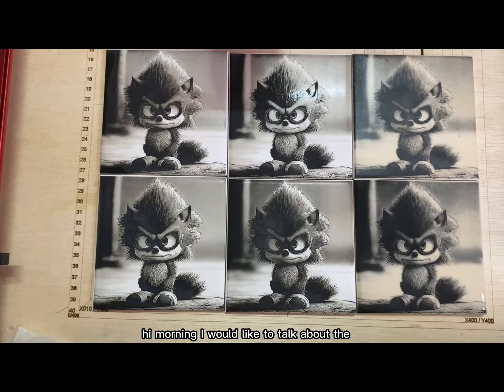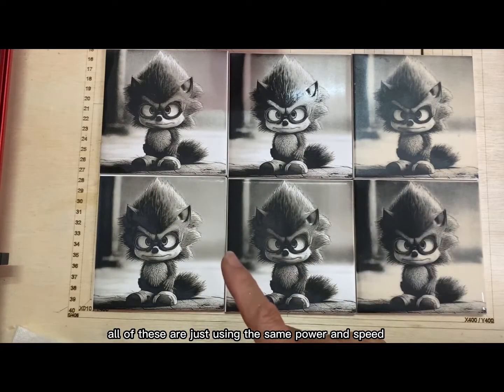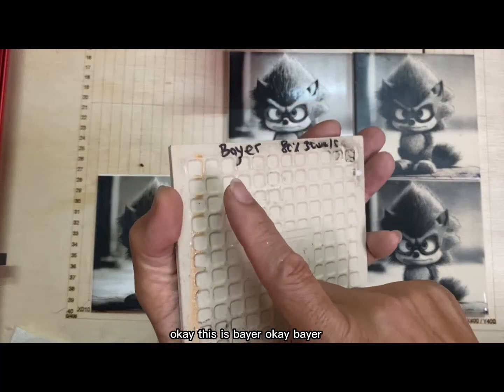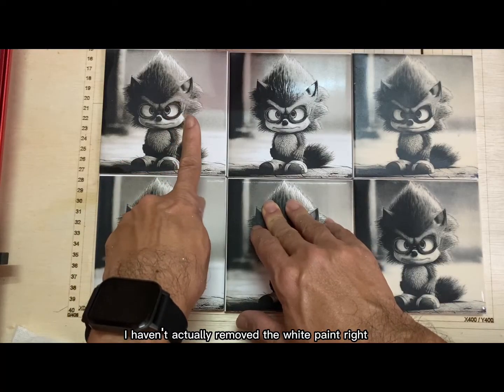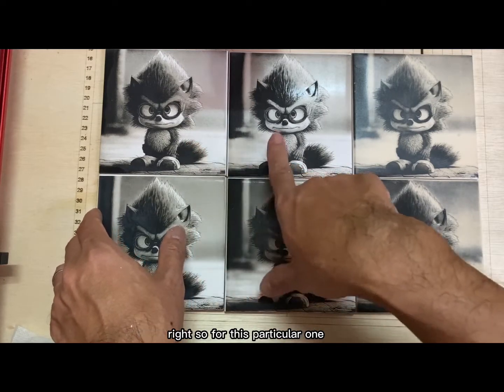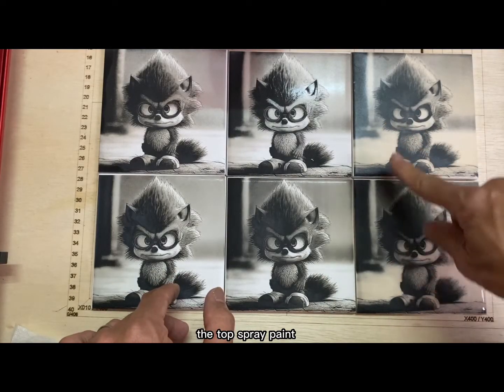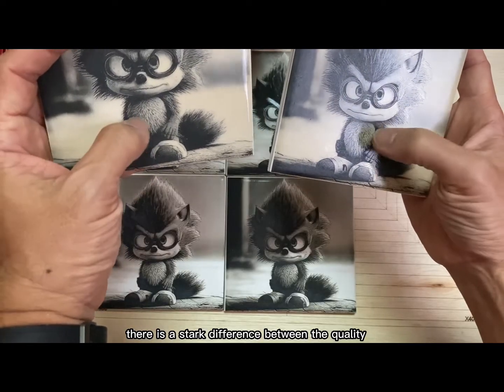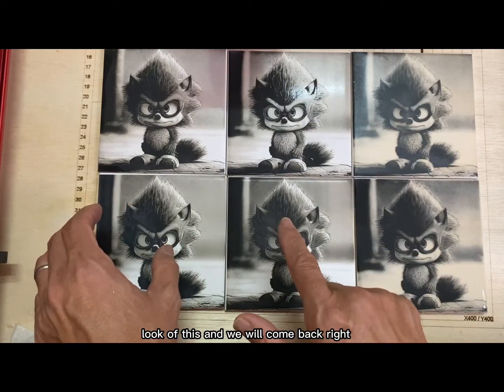Bitmap mode Explained in XCS Program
Choosing the right algorithm for your burn in XCS program explained. Grayscale, Floyd, Jarvis, Stucki, Bayer, Atkinson, Sierra. A complete how to use XCS available at Udemy.